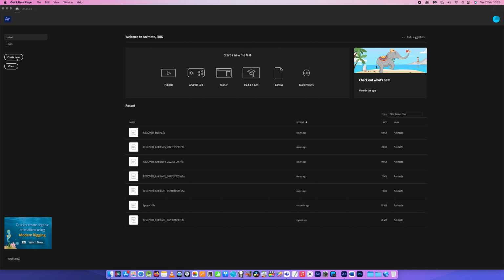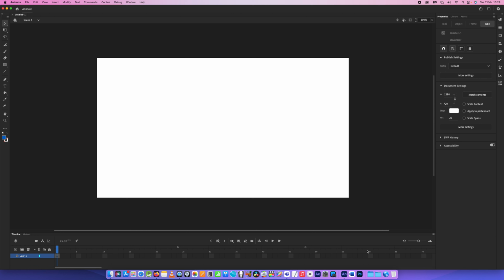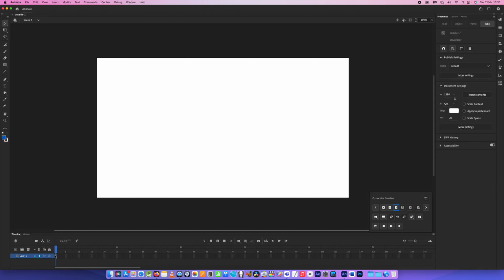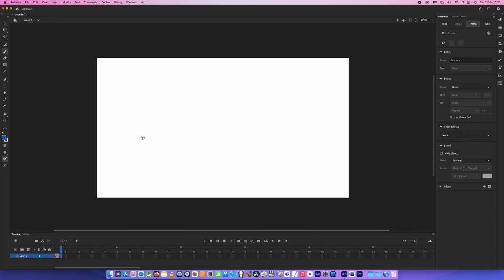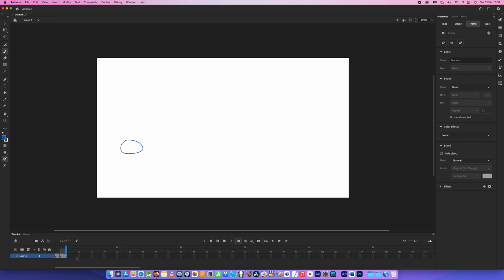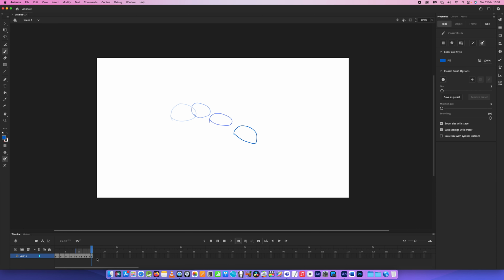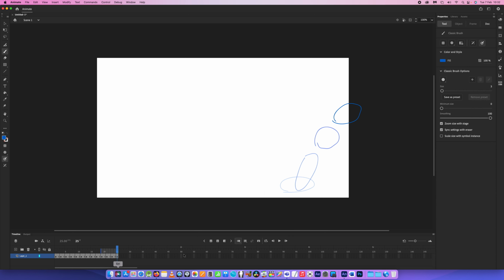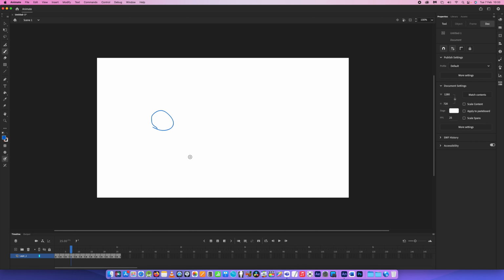Adobe Animate - Key frames - simple animation